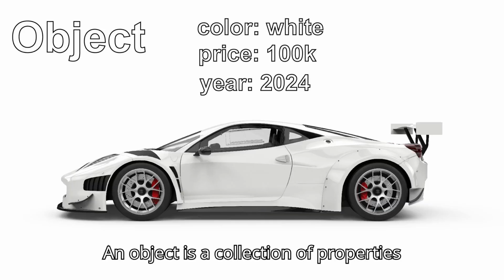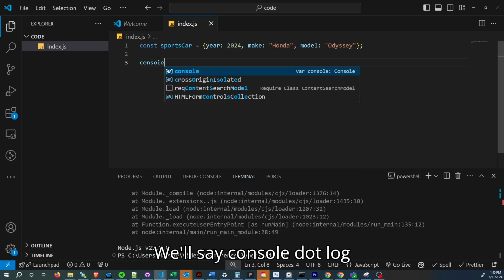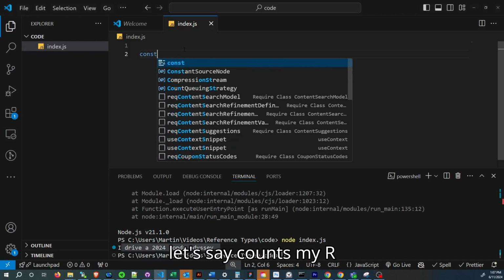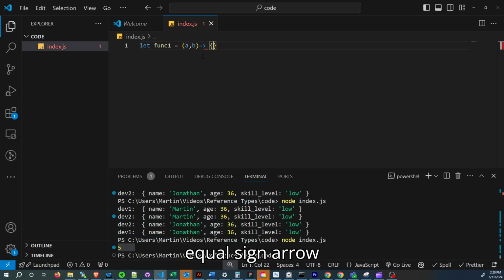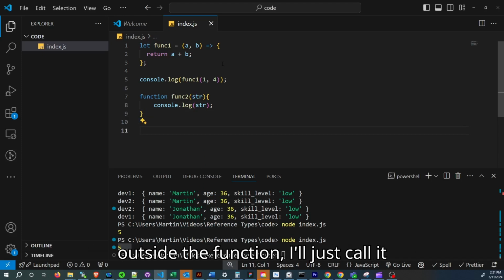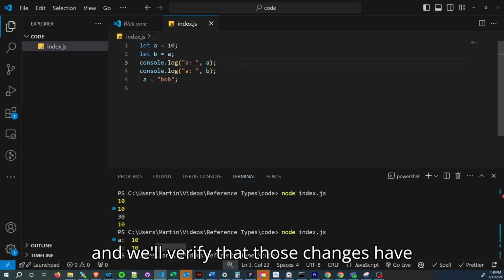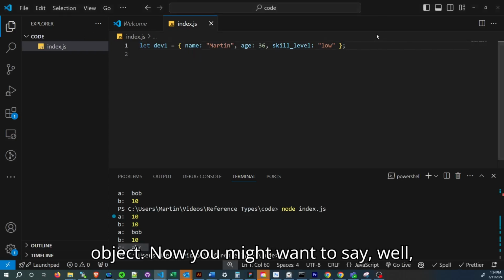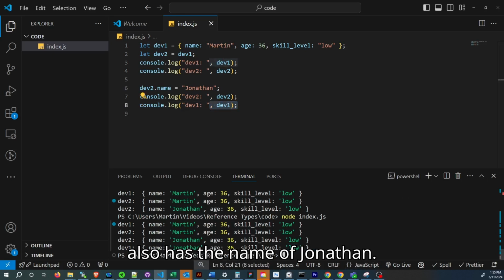JavaScript Reference Types vs Primitive Types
I break down the most common reference types in JS, and then explain the difference between reference types vs primitive types, and mutable vs immutable.